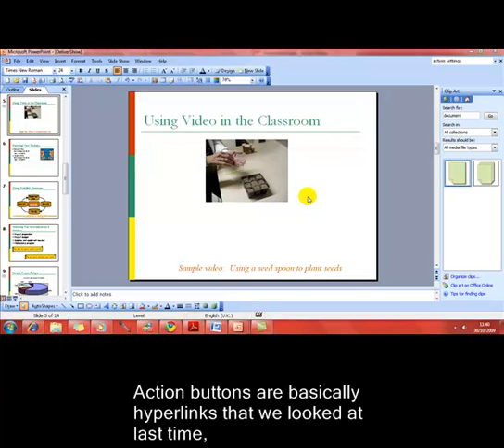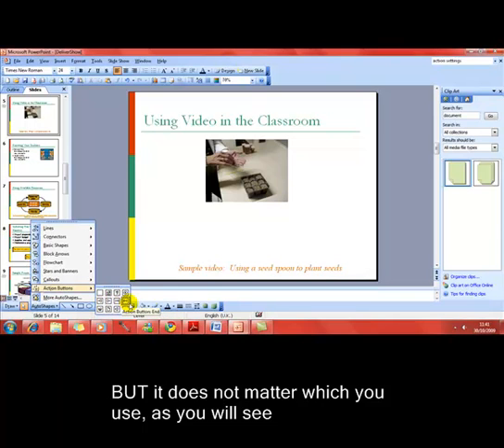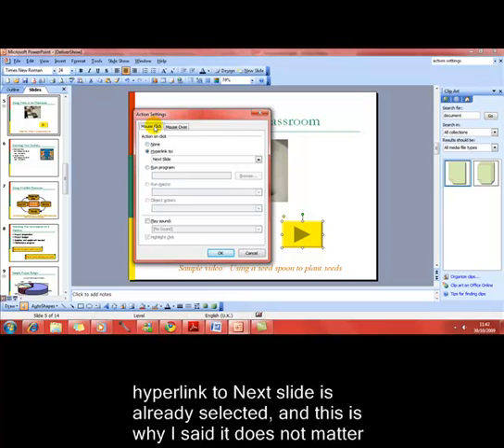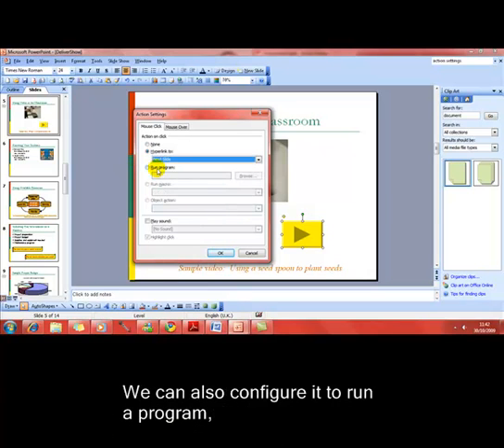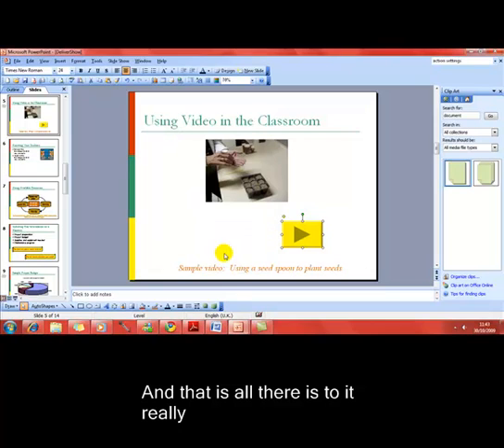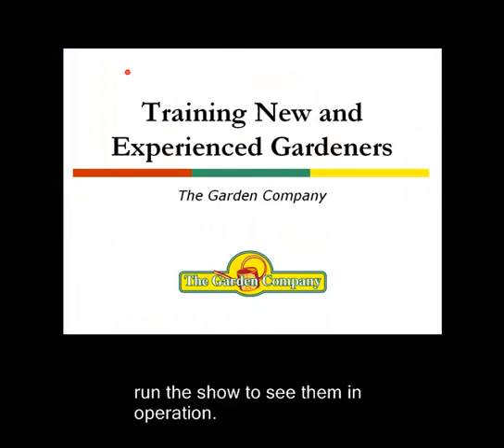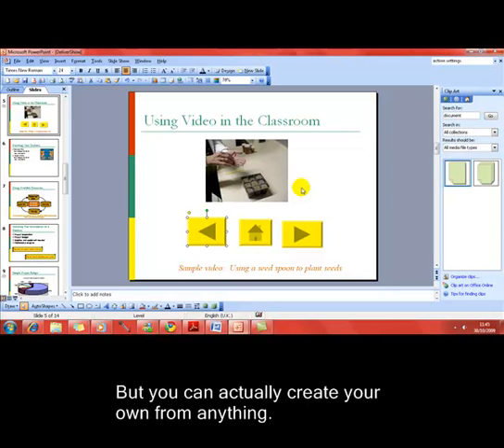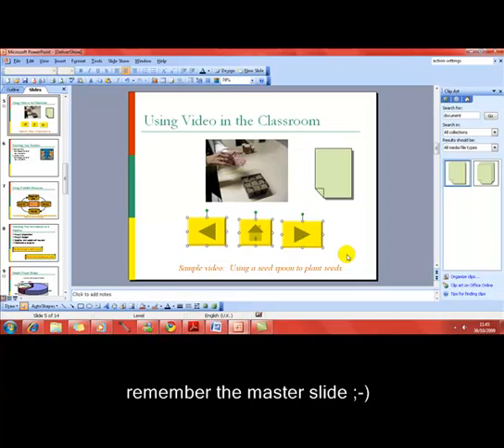AM 6.6.1.2 Action buttons PowerPoint 2003